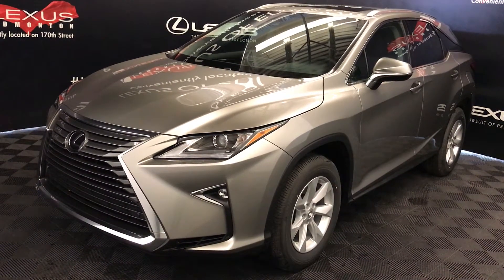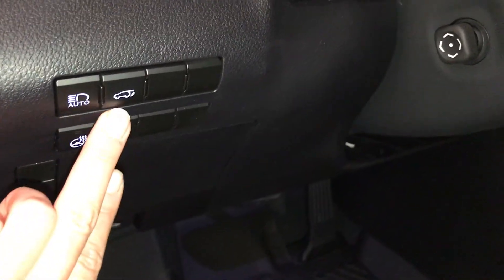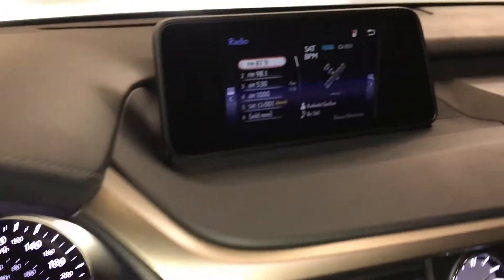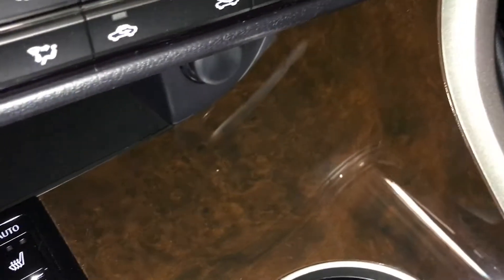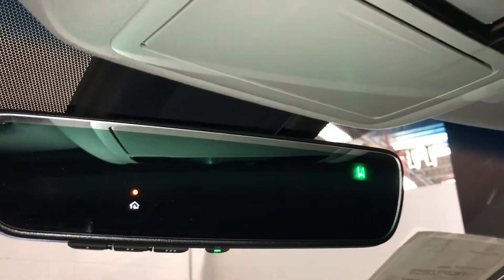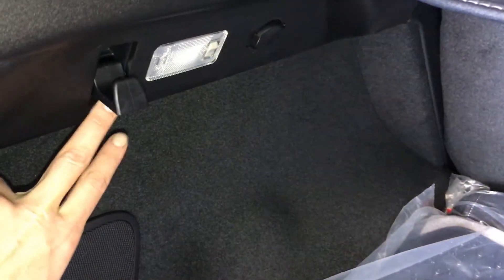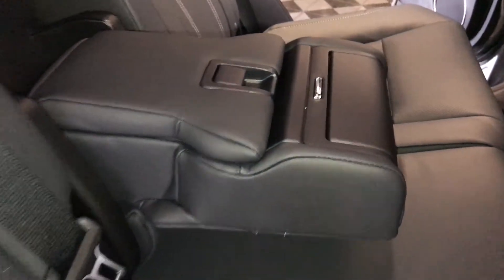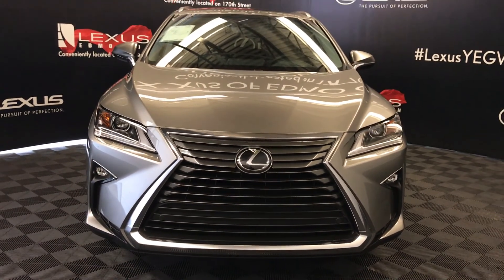Silver 2017 Lexus RX 350 Standard Package Walkaround Review North Edmonton Alberta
This is a Silver 2017 Lexus RX 350 Standard Package Review Edmonton Alberta - Lexus of Edmonton New with 8-Speed A/T transmission Silver color and Black interior color.  (Uploaded by DataDriver).

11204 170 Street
Edmonton, Alberta
T5S 2X1